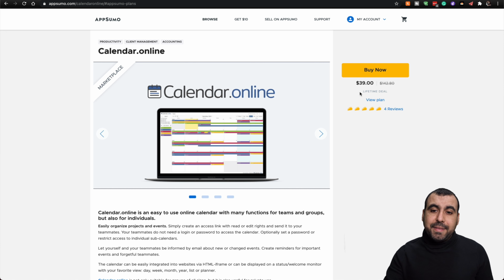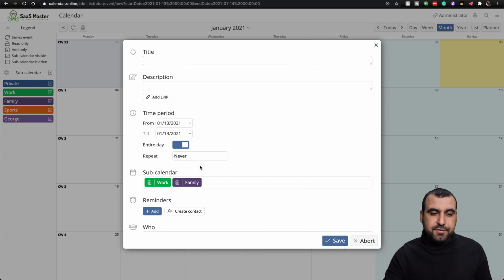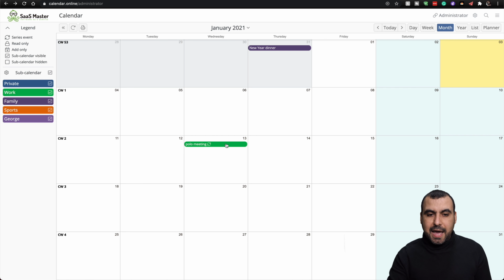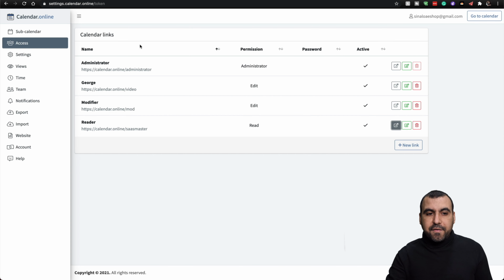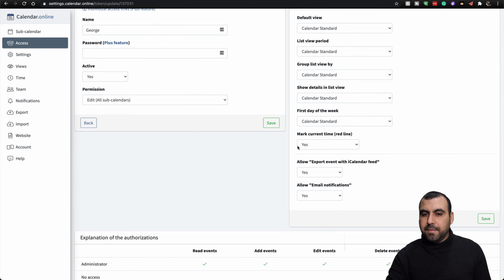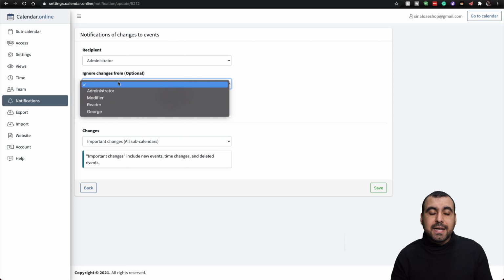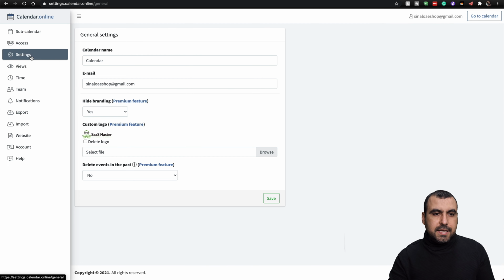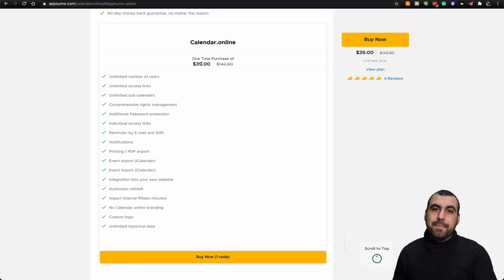The Easiest Way To Share Your Calendar Schedule With Everybody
Share your calendar with just a link Calendar.Online Appsumo   Deal

- It is easier to use as Google Calendar. You don't need a login with a password, you only need an access link like
- Access Links can have different permissions: Administrator, Writer, Read-only, Add-only, ...
- You can have sub-calendars with different colors and you can set the permissions for each sub-calendar (read, write, ...)
- You can set a default view for each access link: day, week, month, year, list or planner

- More features:
Additional Password protection
Reminder by E-mail and SMS
Notifications
Printing / PDF export
Event export (iCalendar)
Event import (iCalendar)
Integration into your own website
Automatic refresh
Import interval fifteen minutes
No Calendar.online branding
Custom logo
Unlimited historical data